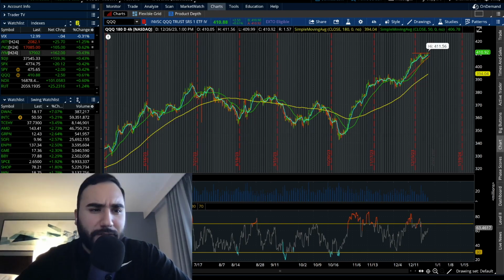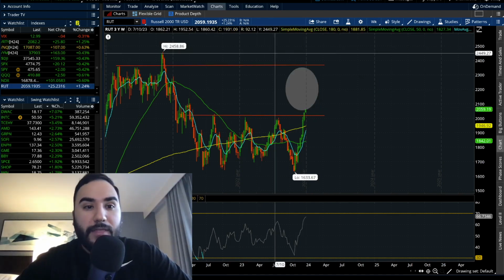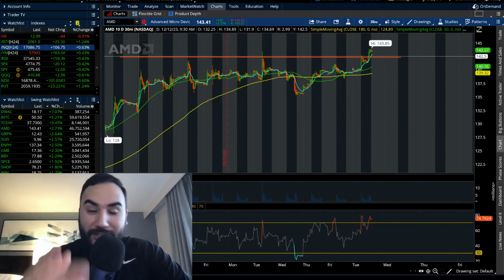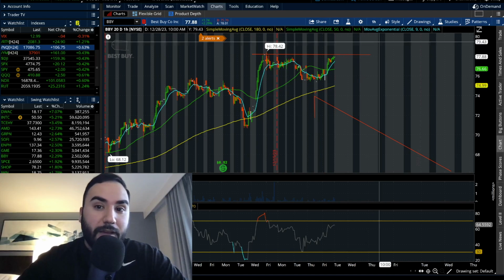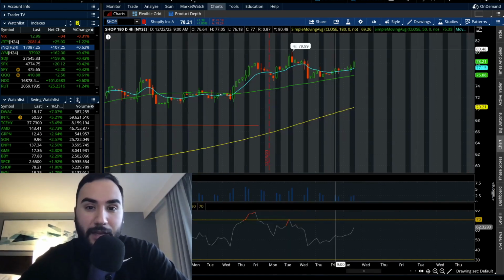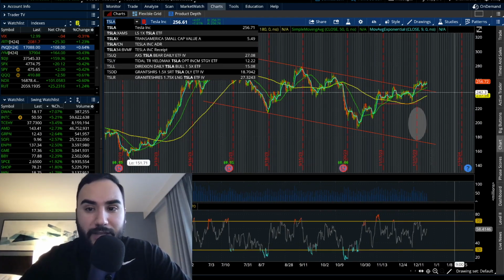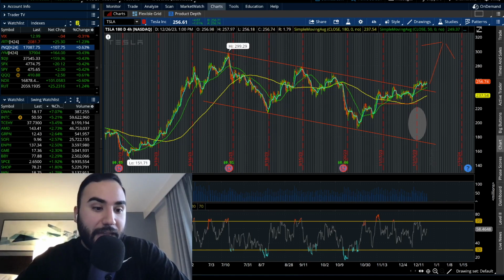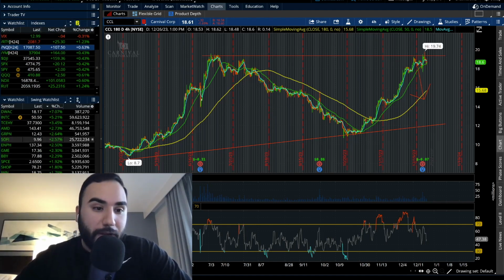STOCK MARKET ABOUT TO EXPLODE!? | 5 STOCKS TO BUY NOW🚀